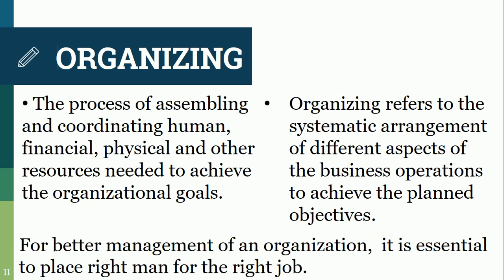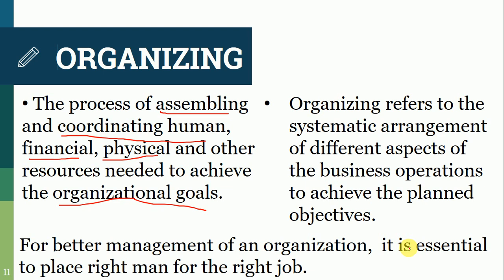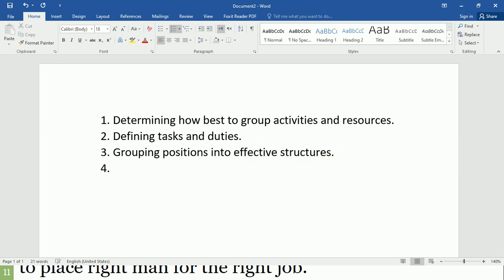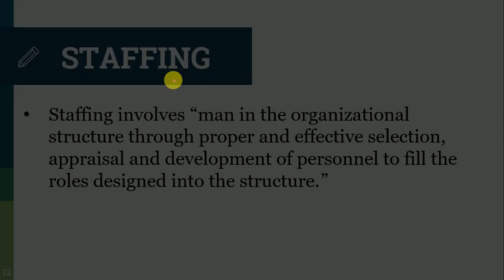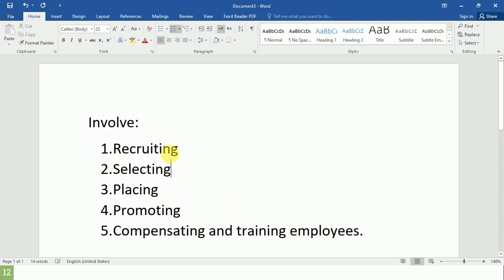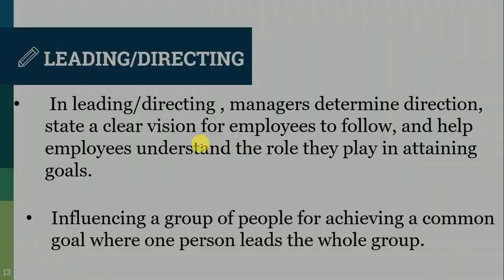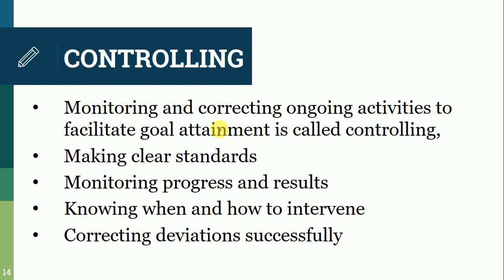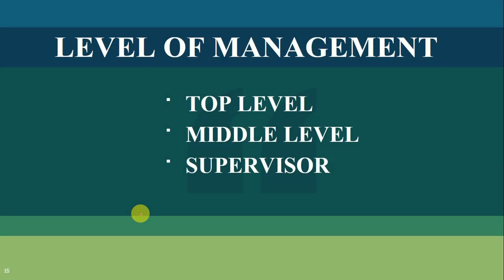What is management? Part Two